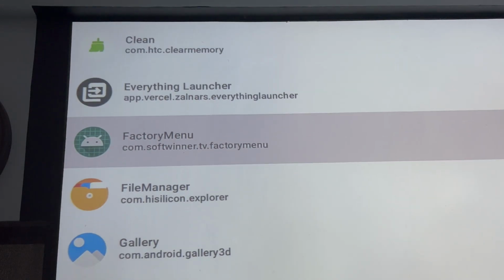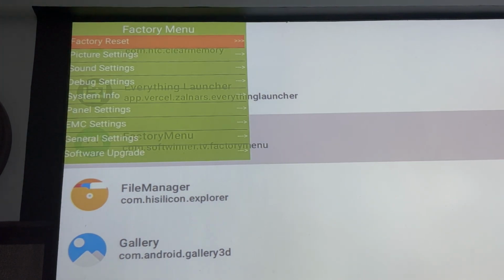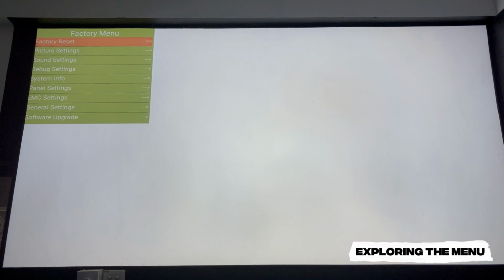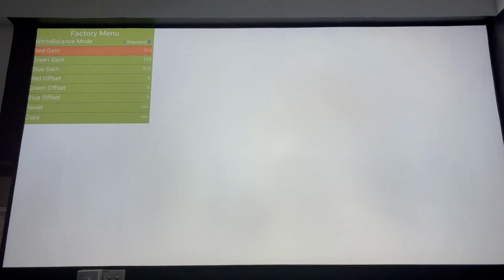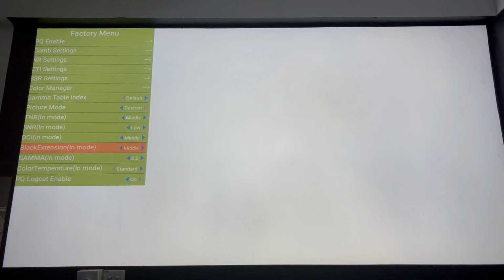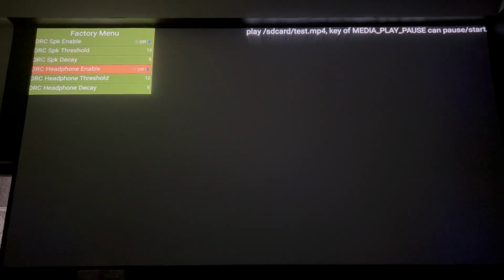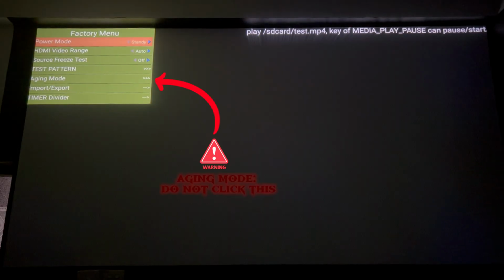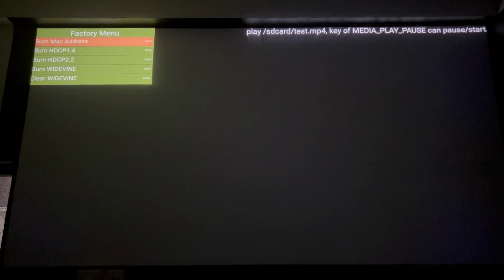How to UNLOCK the Hidden Settings Menu on MAGCUBIC Projectors 🔓✔️🤯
Unlock the hidden Factory Settings Menu on your Magcubic projectors (L018, HY300, HY320, HY300 PRO, HY350 MAX etc.). to access much more settings. In this video, I show you two methods to access the secret menu, what each option does, and which settings you should (and shouldn’t) touch.
Timestamps:
0:00 Intro
0:23 Method 1 - Everything Launcher app
0:51 Method 2 - Install the “FactoryMenu” APK
1:08 Exploring the menu
1:21 - Picture Settings
1:31 - Picture Curve
1:38 - White Balance (RGB Colors)
1:56 - Overscan
2:04 - PQ Advance Menu (Gamma, DCI etc)
2:28 - Sound Settings
3:12 - System Info
3:26 - General Settings (Color Test etc.)
3:55 - Import/Export Settings
4:03 - Software Upgrade
4:08 Wrap up